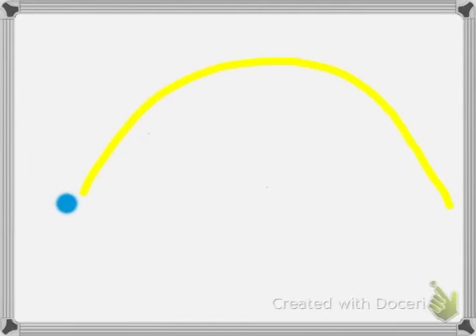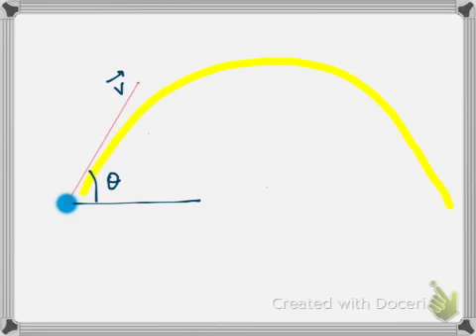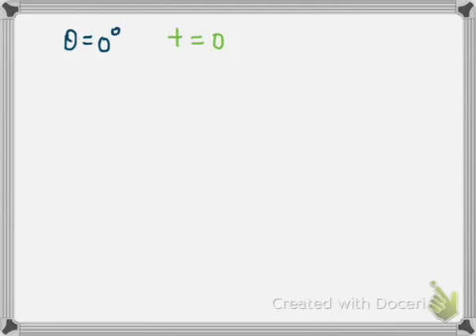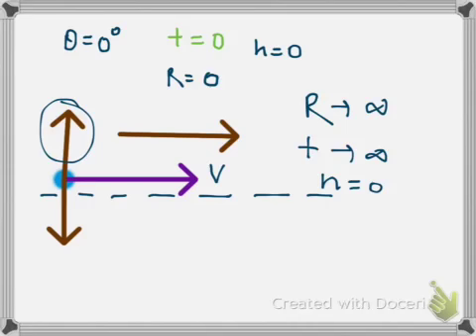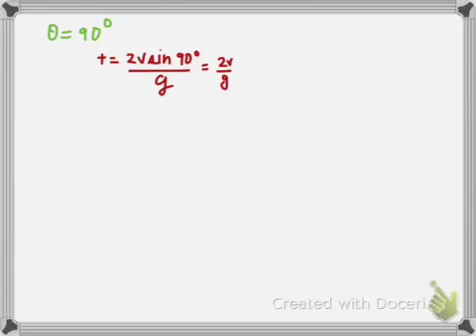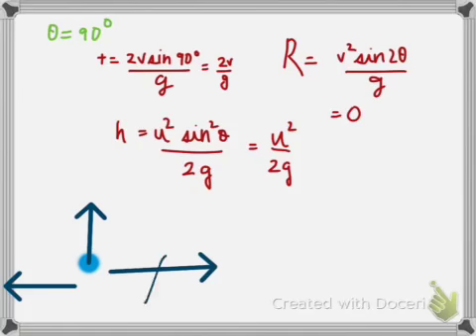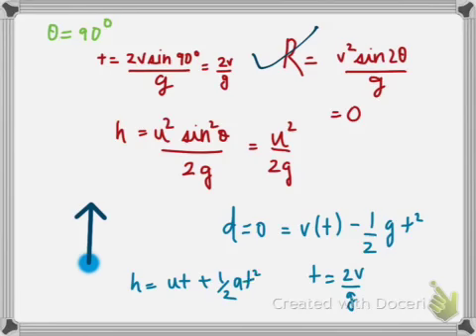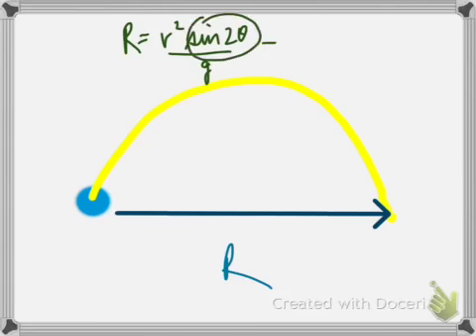Kinematics #10 ( Different Trajectories )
Hello Guys. Do revise this from a book of your choice. Do not hesitate to ask doubts in the comments.